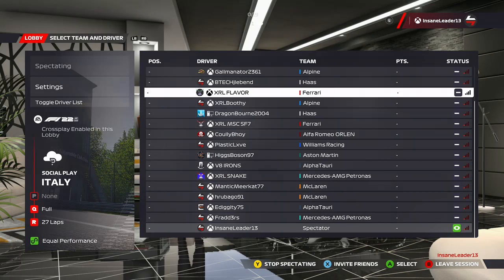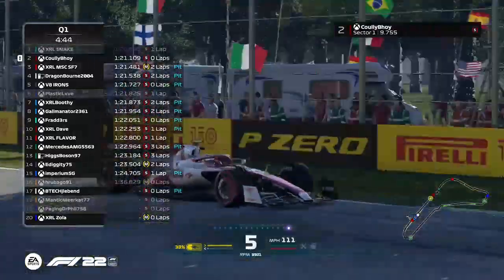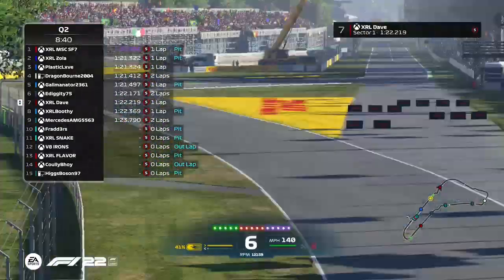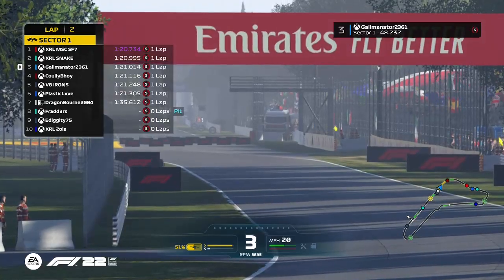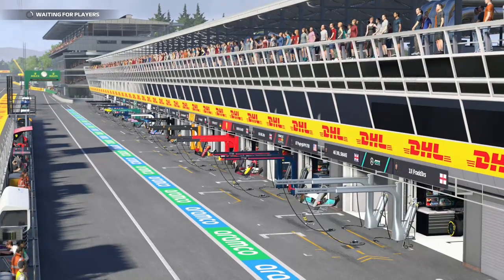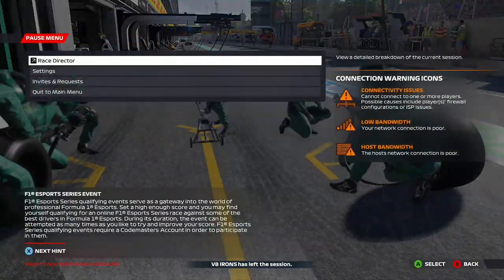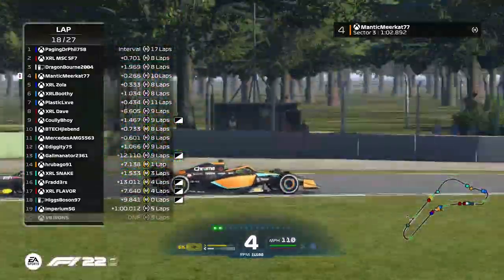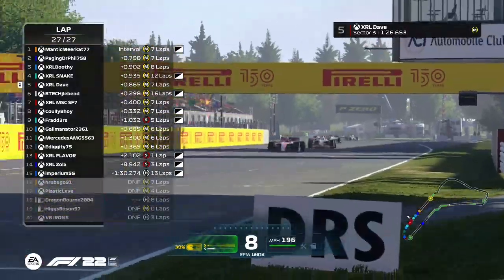X3 Tier - Round 16 - Italy - Season 7 - F1 22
Please Follow XRL Twitch